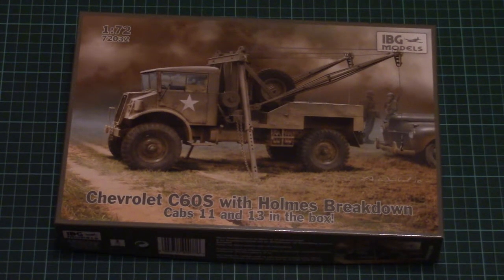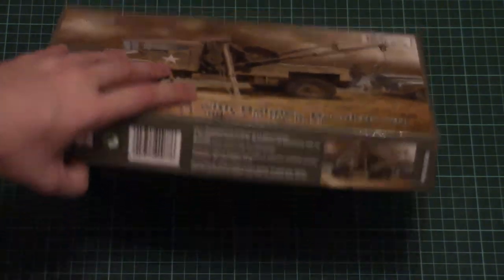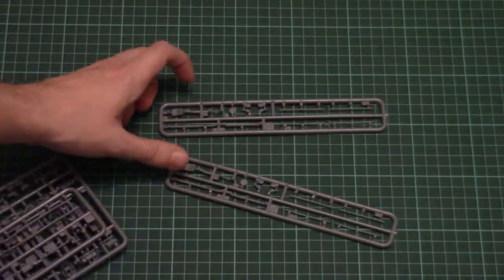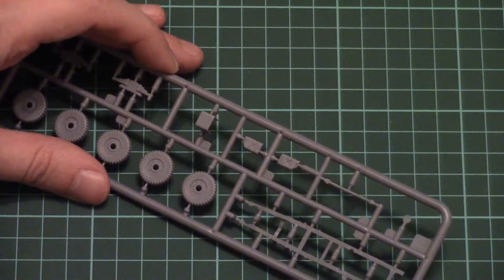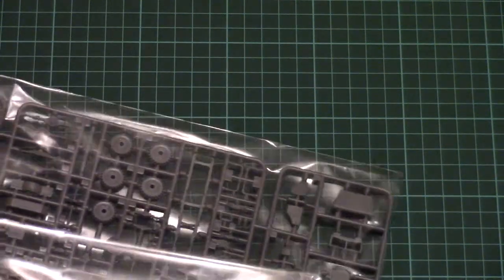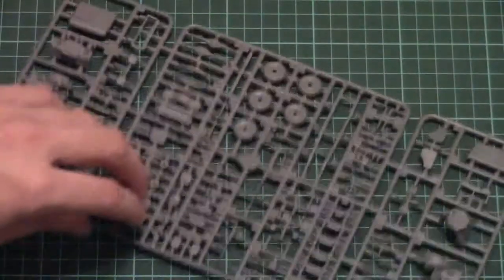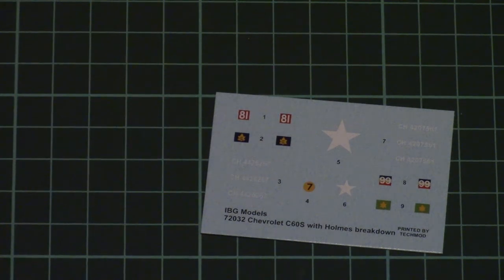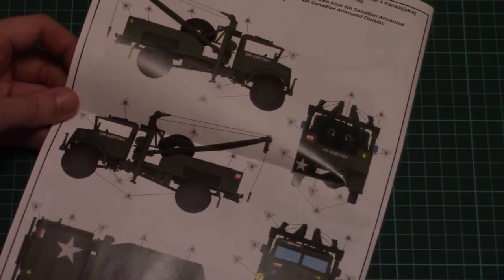IBG Models 1/72 Chevrolet C60S with Holmes Breakdown (72032) Review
Review with 1/72 Chevrolet truck from IBG Models. In one box we would get several cab versions.

Обзор с Chevrolet в масштабе 1/72 от IBG Models.